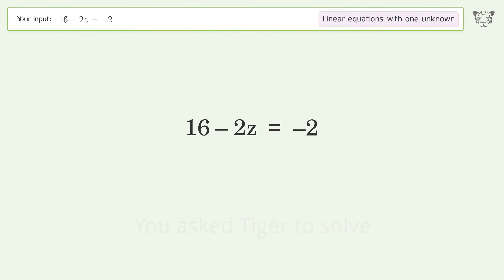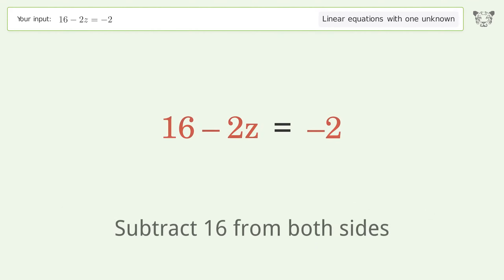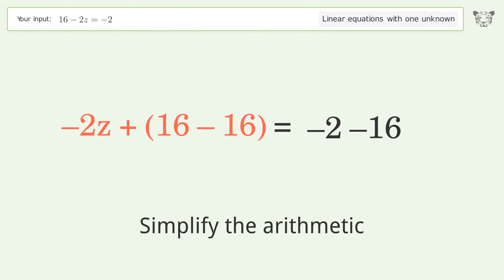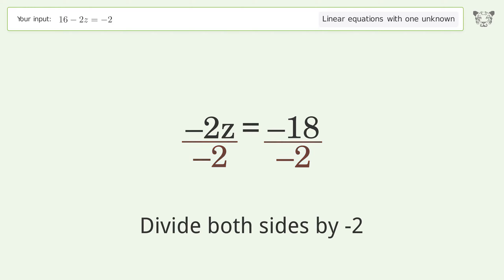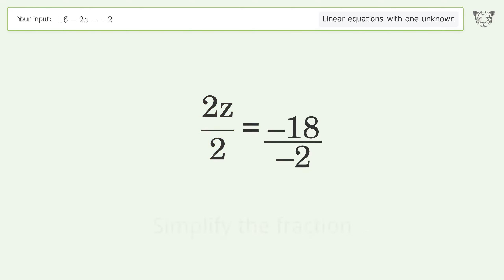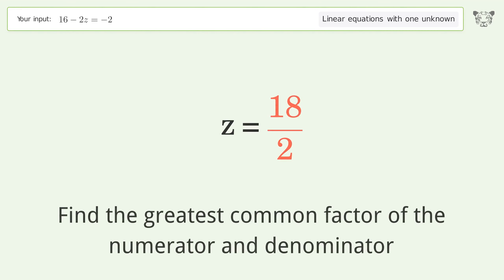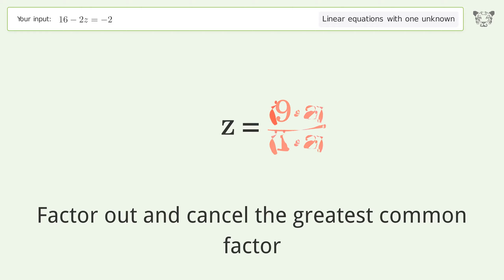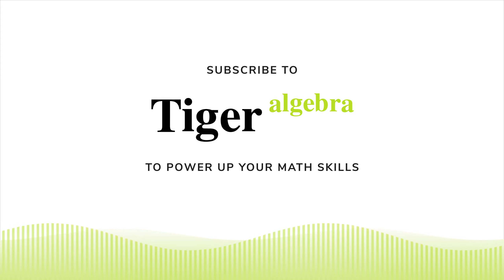Solve 16-2z=-2: Linear Equation Video Solution | Tiger Algebra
Struggling with 16-2z=-2? Watch our step-by-step video on Tiger Algebra to master this linear equation effortlessly.